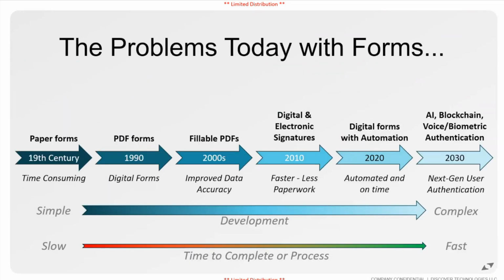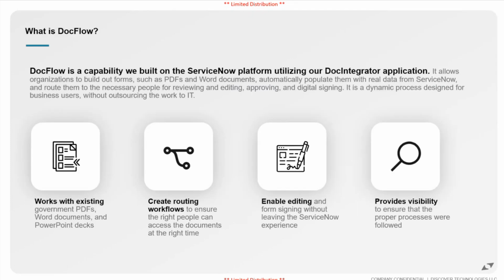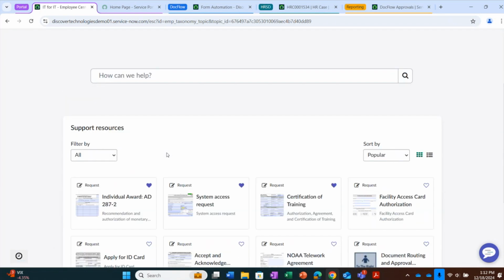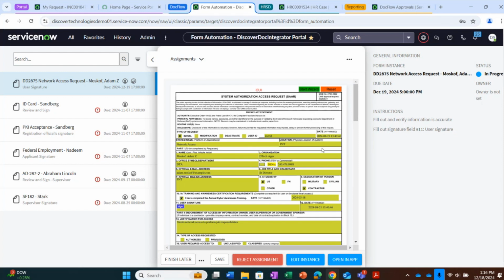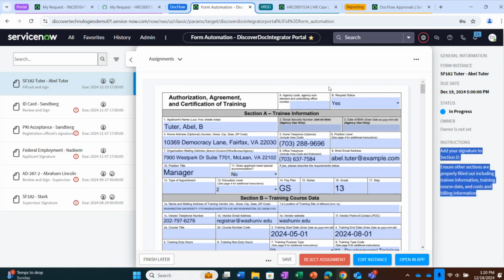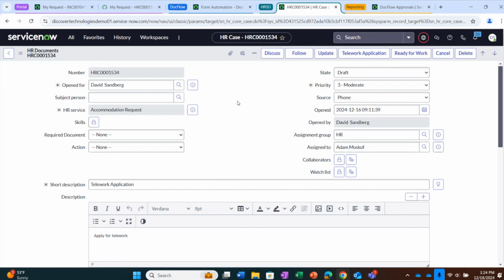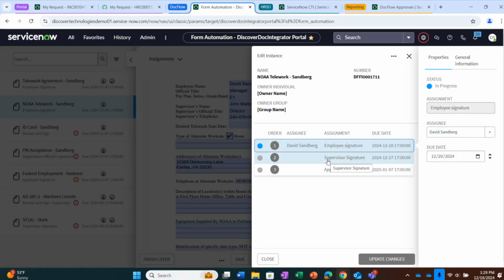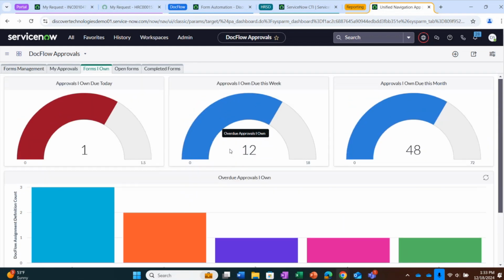Automate, Digitize, Sign and Authorize Forms Fast and Easy with ServiceNow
Learn how to easily and quickly transform a pdf, doc, or other digital form into a powerful application that is easy to use and built on ServiceNow. We'll explain how organizations are saving thousands (and in some cases Millions) of dollars by replacing their bloated electronic/digital signature and workflow tool by unlocking approval and signature automation in ServiceNow. We will also discuss how to use ServiceNow document libraries to store your forms, or Microsoft SharePoint, and other ways your organization can increase efficiency and save money with a positive ROI for your technology investments.

This session will be especially valuable if you are automating common government forms such as:
- GSA6100
- GSA1996
- OF306
- DD2875
- SF182